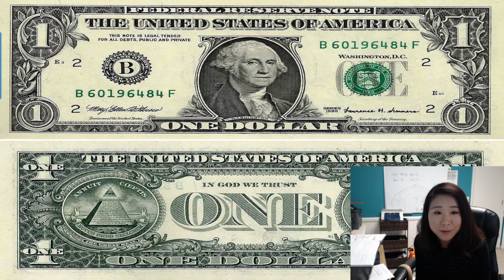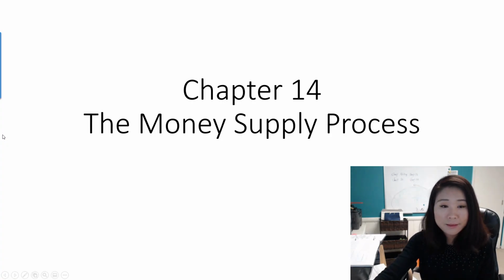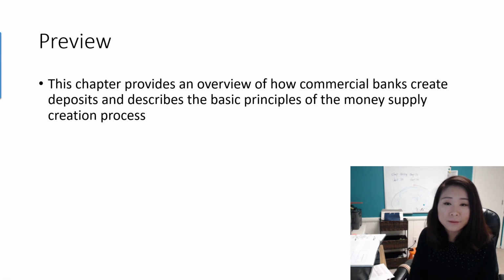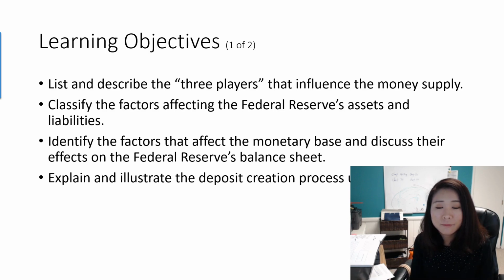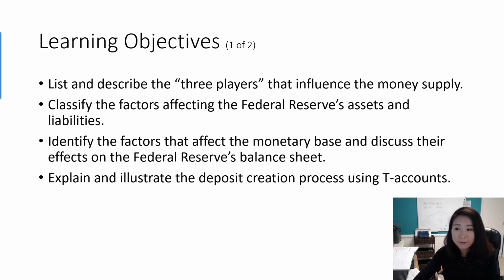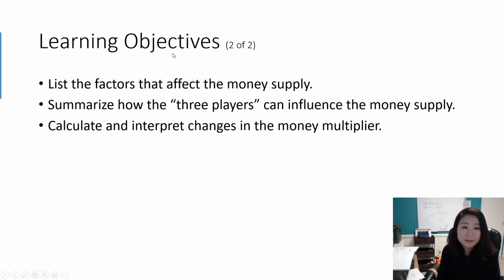Chapter 14 1 Introduction